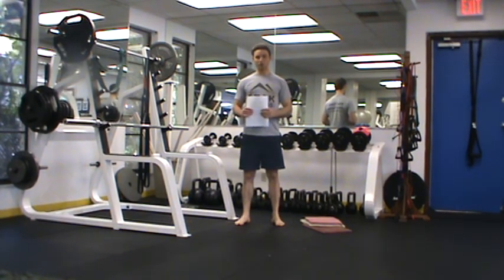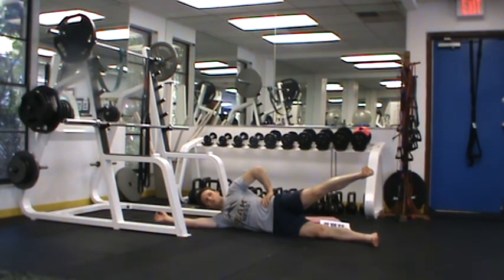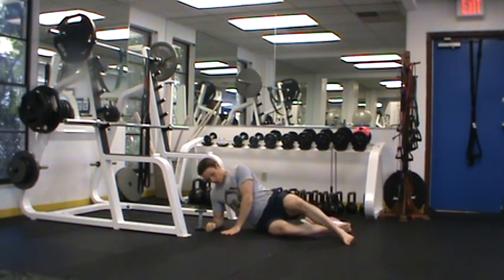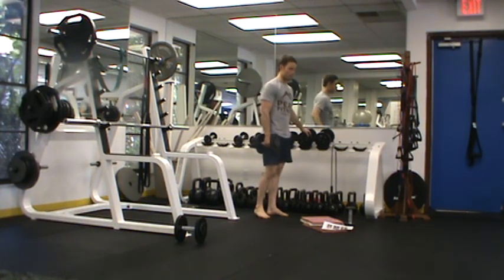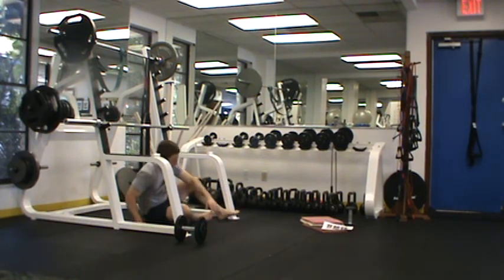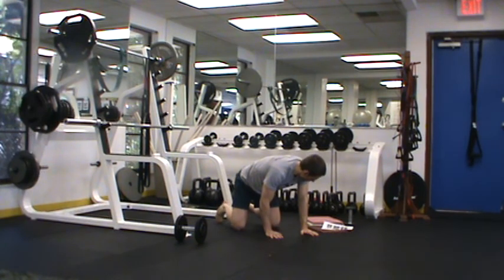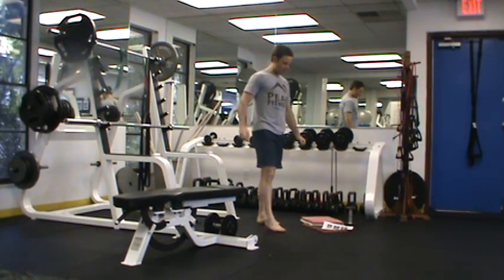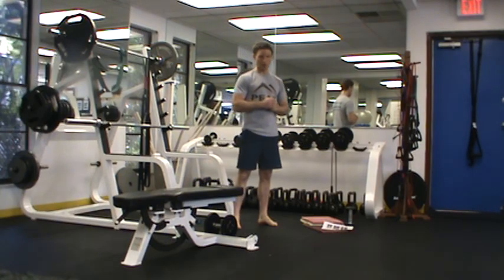Modelfit Kickstart WO A